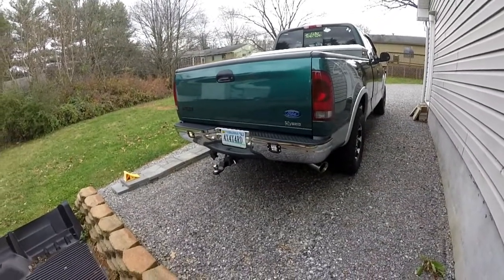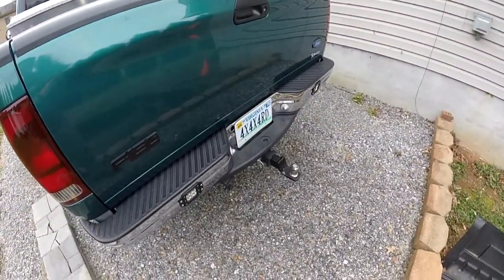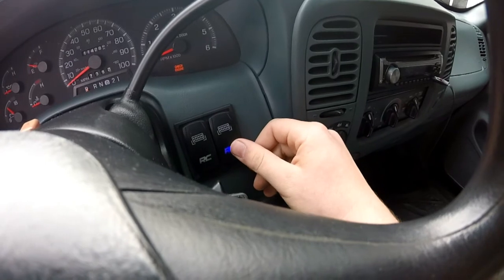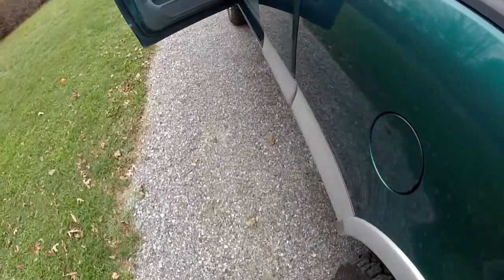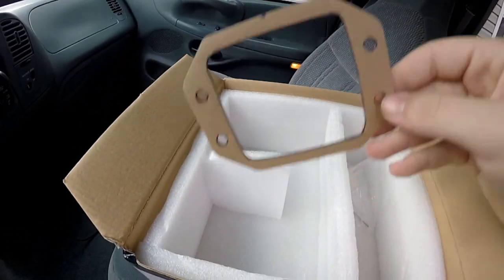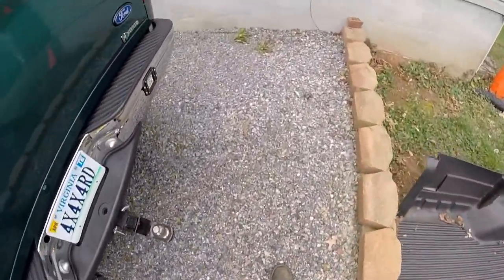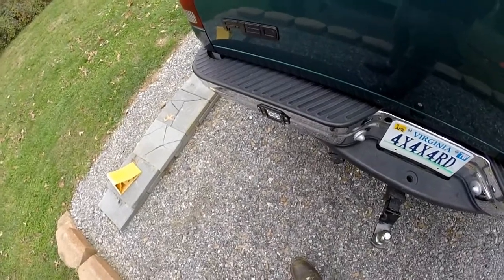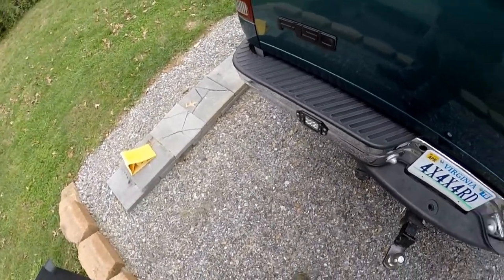Rough Country flush mount pods.